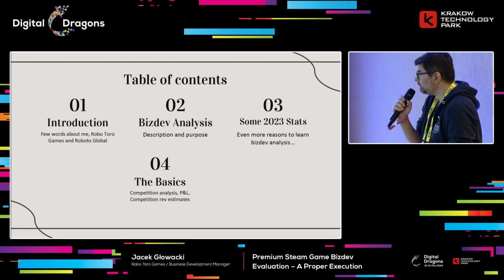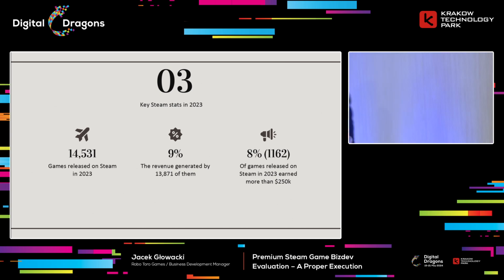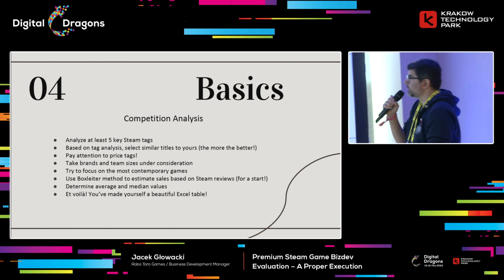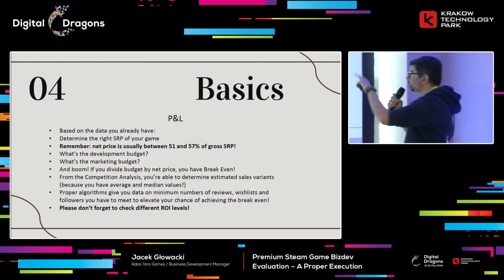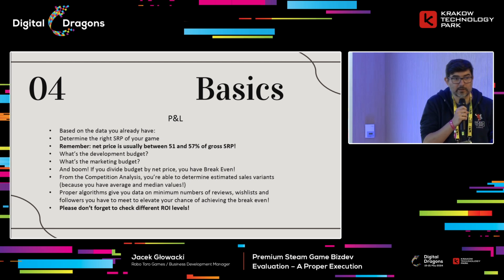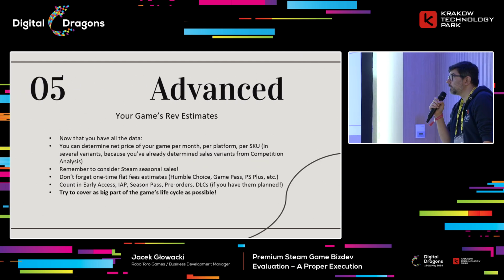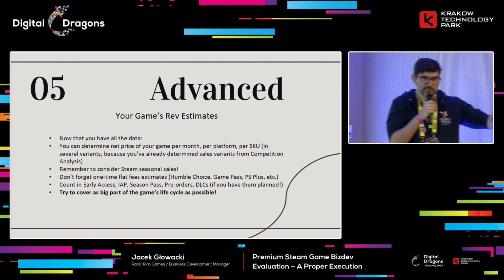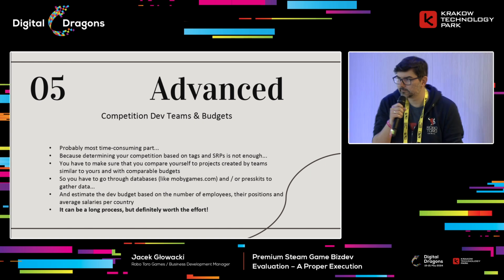Jacek Głowacki - Premium Steam Game Bizdev Evaluation – A Proper Execution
The goal of the talk is to provide case study tips regarding the proper execution of documents necessary to efficiently execute a premium Steam game business development analysis, including contemporary methodologies, algorithms and general structure. The attendees will learn how to draw proper conclusions by completing a direct competition analysis, preparing a P&L, sum up competition rev estimates and more.